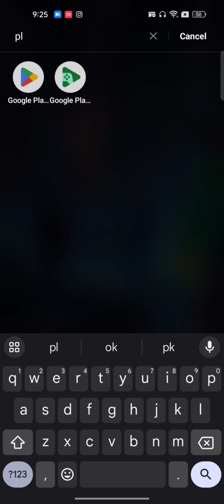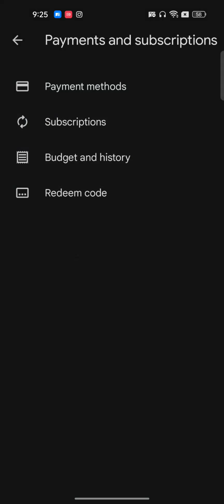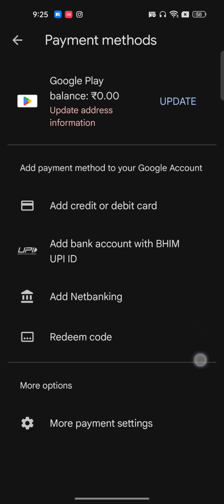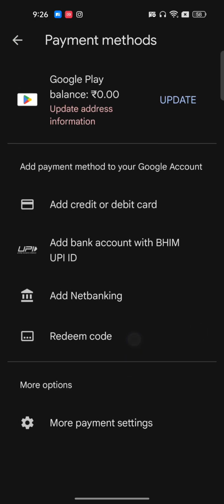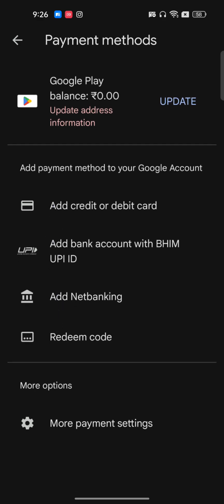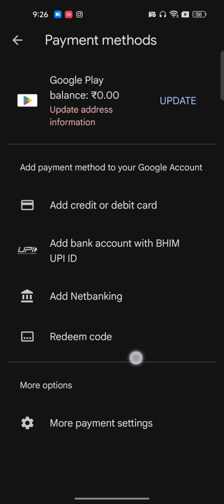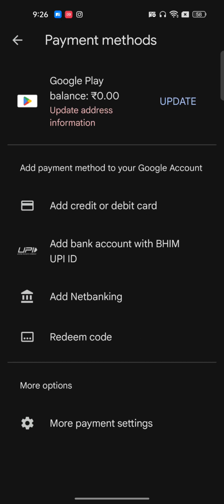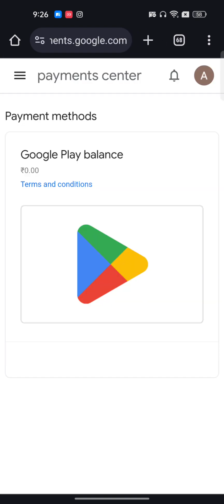HOW TO ADD YOUR PAYPAL ACCOUNT TO GOOGLE WALLET (2024)